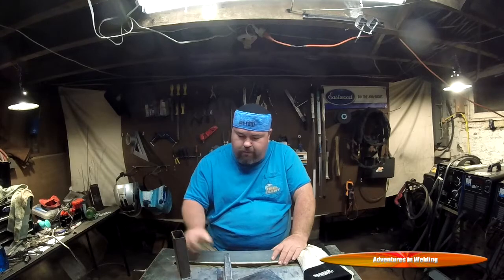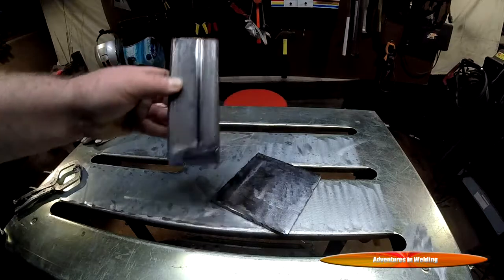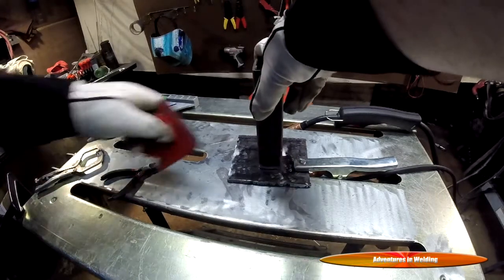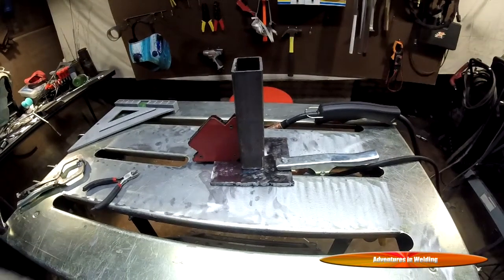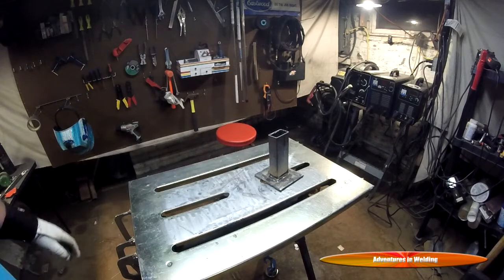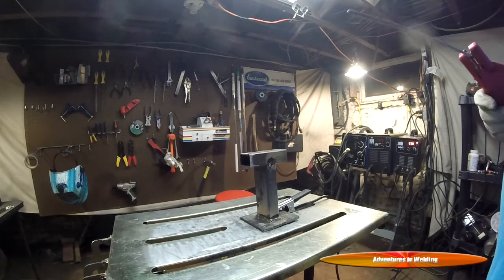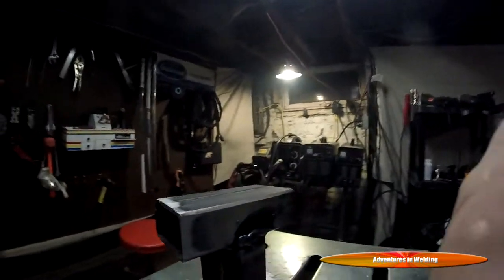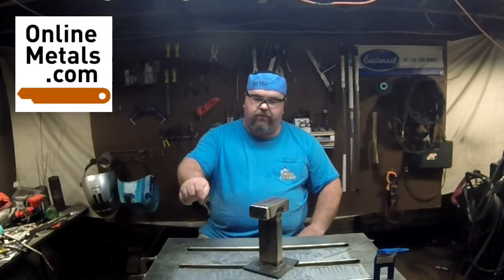Basic Fab part II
Part 2 in our basic fabrication series. In this episode we look at dealing with square and rectangular tubing.